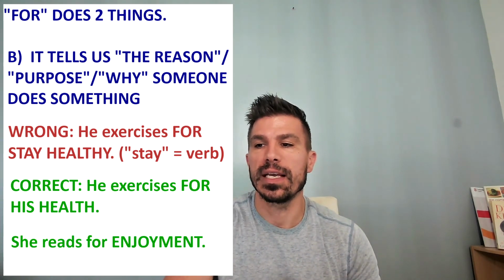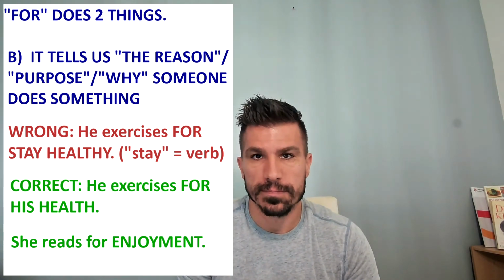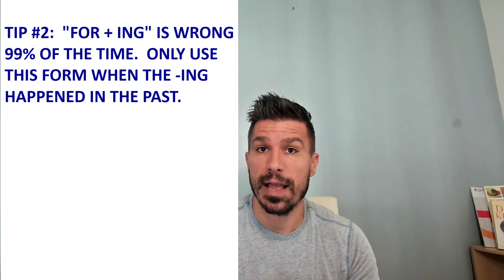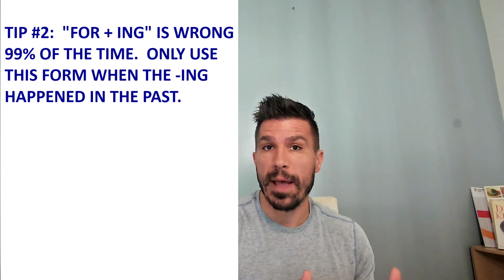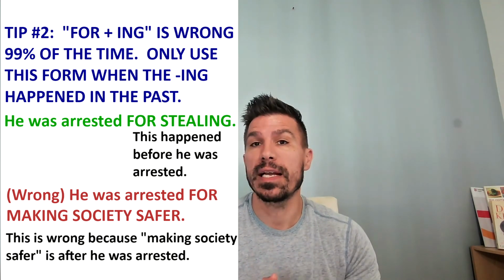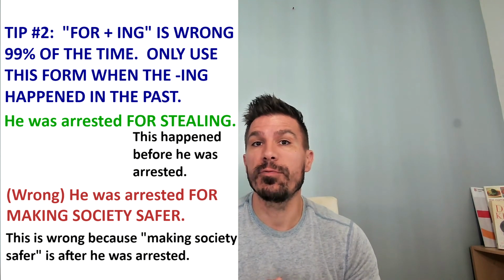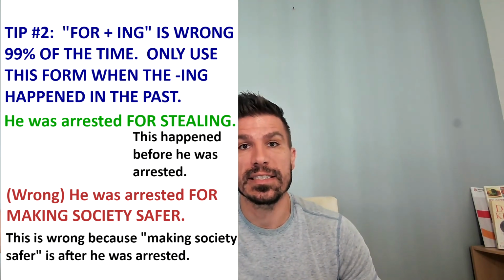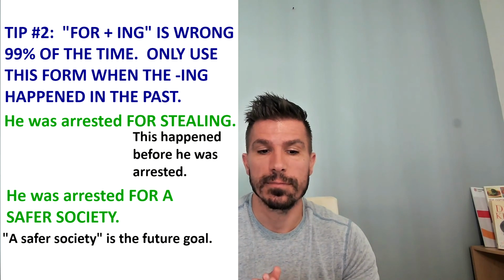ENGLISH PREPOSITIONS MADE EASY: TRULY UNDERSTAND THE PREPOSITION "FOR".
This short lesson will explain how to use the preposition "for" in a simple way and show you how to avoid common mistakes.